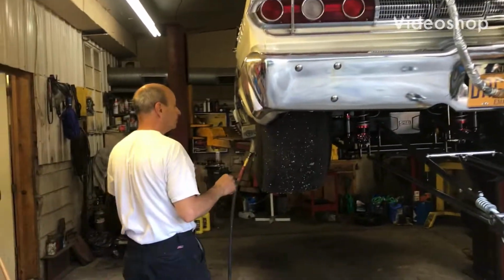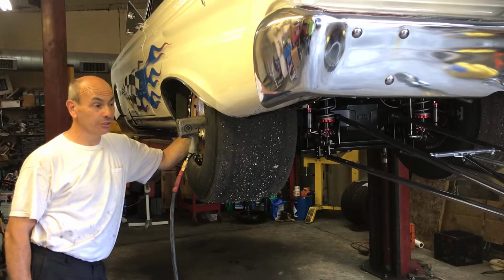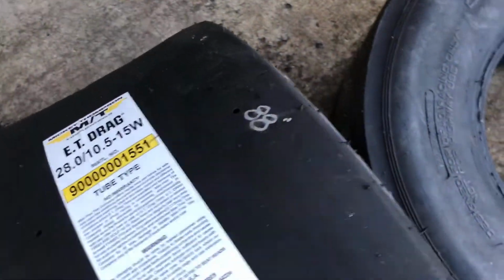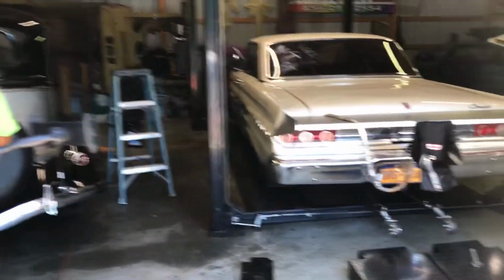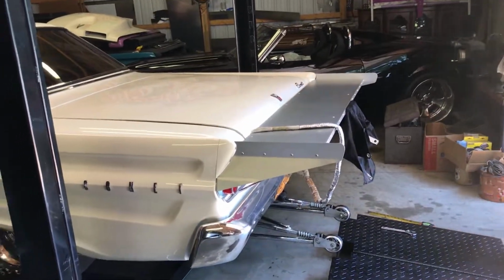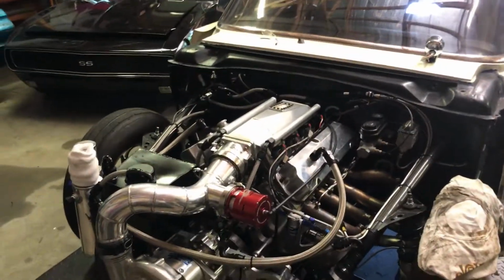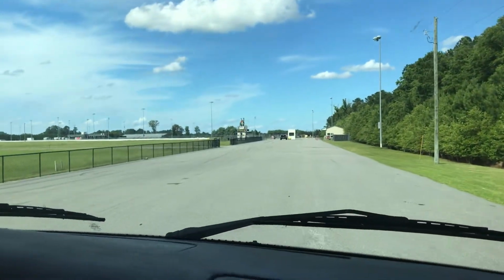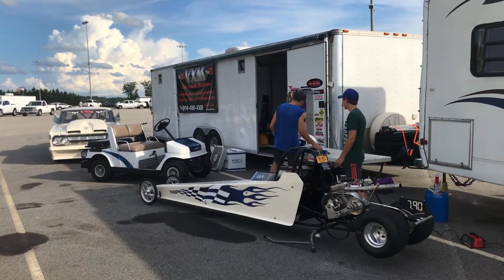Heading South for some testing and racing.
Changimg  over to small tires to do some testing down south then go racing